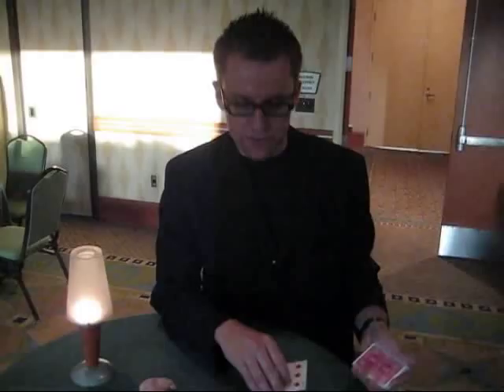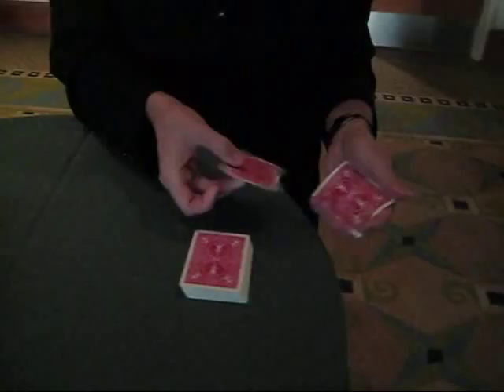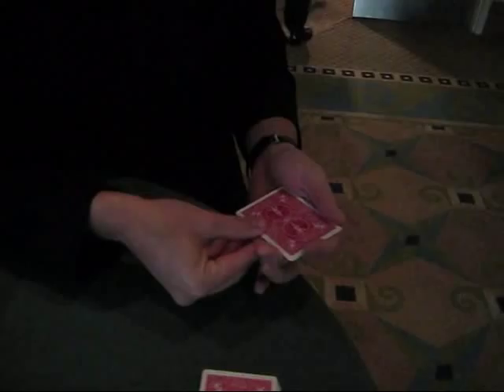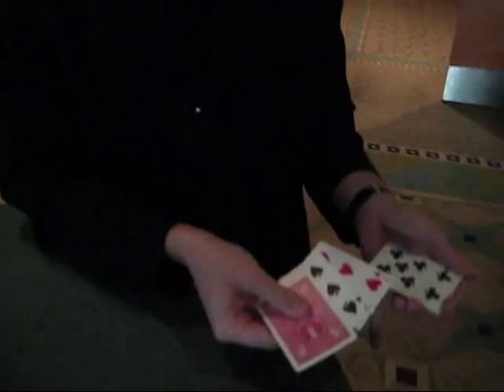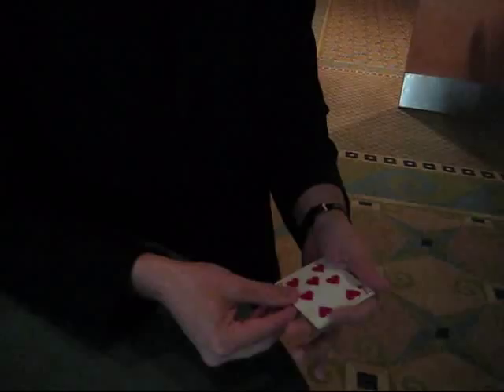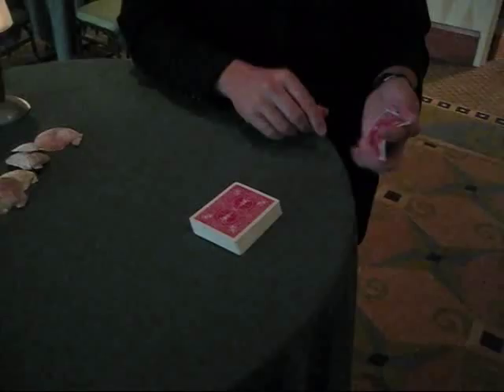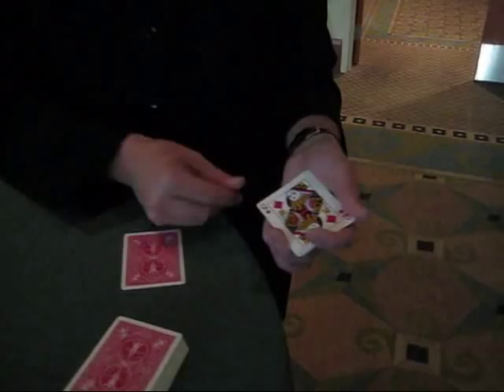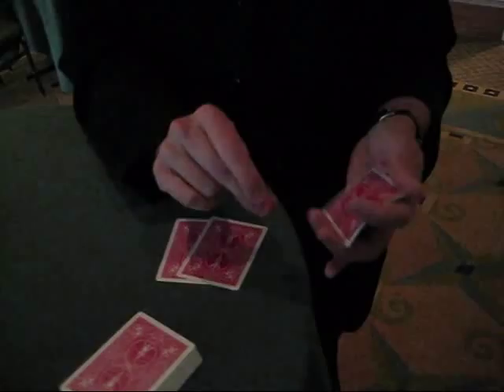Arthur Trace ~ The most creative magician I've ever seen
"Original, ingenious, and refreshing.
Arthur Trace is one of the most creative magicians I've seen in decades."

Top Ten Magician of all time

1. Harry Houdini
2. Dante
3. Harry Blackstone Sr.
 4. Doug Henning
 5. Arthur Trace
6. Tihany
7. Mark Wilson
8. Siegfried and Roy
9. Lance Burton
10. Dai Vernon

With the experience of entertaining at worldwide corporate events, colleges, and "prime-time" national television audiences, Arthur Trace caters to your magical needs providing the custom entertainment that will make your next production or event a unique and memorable success!

Arthur Trace has taken magical entertainment in a new direction of performance art: expressing his artistic style through original presentations involving art, philosophy, and altering the laws of nature.

Highly acclaimed by his peers as "one of the most unique acts in the world of magic today," Arthur Trace is the eighth magician in the history of magic to be awarded The International Brotherhood of Magicians "Gold Medal International Award of Excellence." In 2006 he became a FISM award winner at the World Championship of Magic in Stockholm. In 2007 millions of television viewers watched as Arthur was awarded the "Best Cabaret Magic" award at the World Magic Awards on My Network TV.

When not performing at colleges, cruise ships, and corporate engagements, Arthur Trace can be found performing at Hollywood's world-famous Magic Castle. Watch Arthur perform and find out why the Chicago Tribune called him "one of magic's bona fide superstars!"